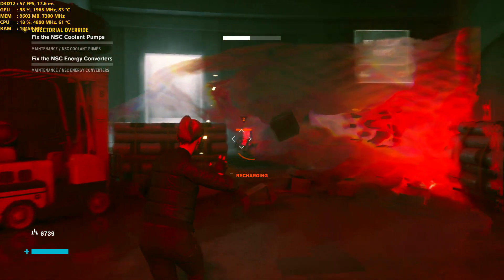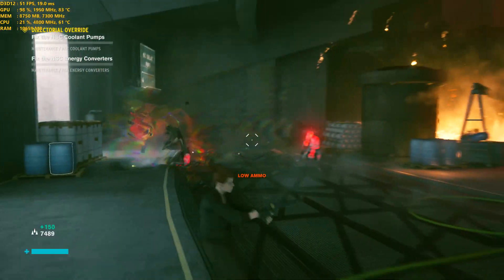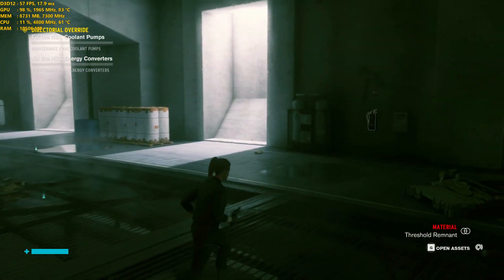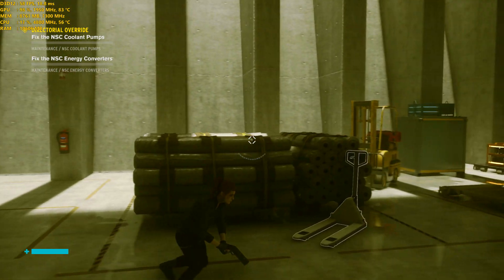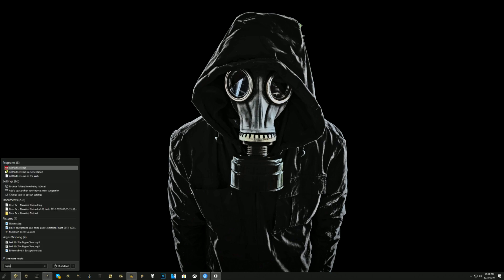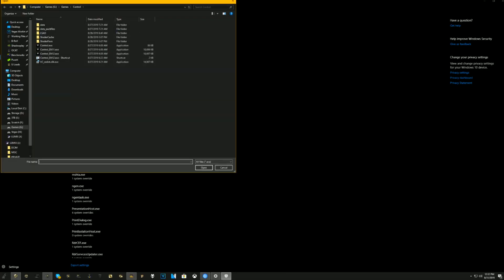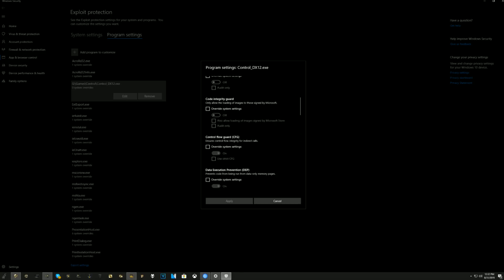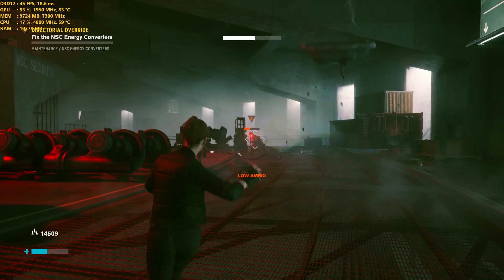How to FIX STUTTERING in DirectX 12 Games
If you've experience stuttering or hitching in DirectX 12 in games like Control, Division 2 or Battlefield V; there is now a QUICK & EASY FIX for DX12 games on the PC.